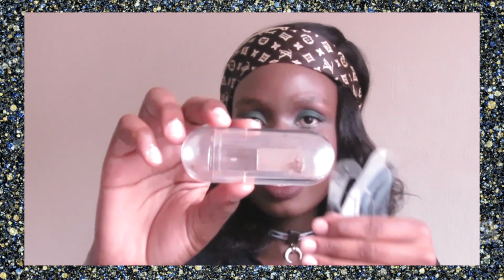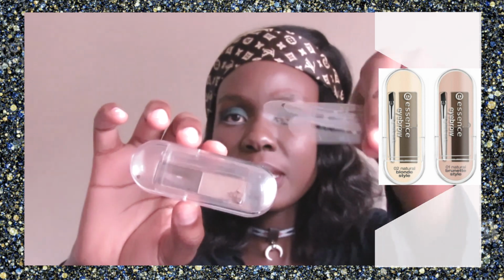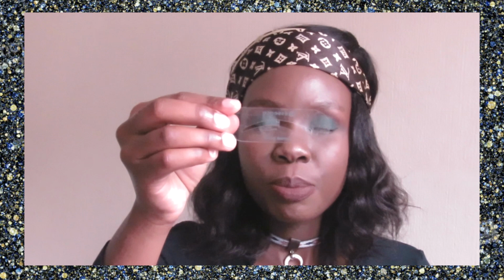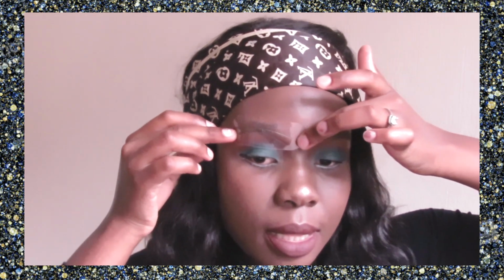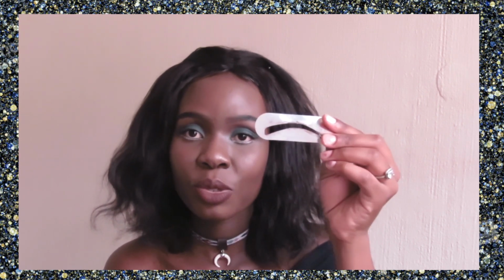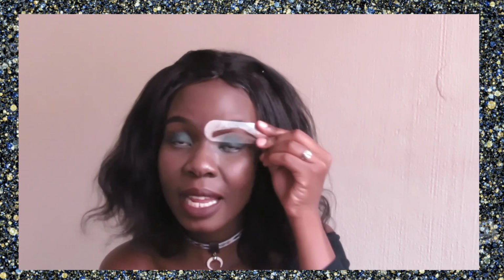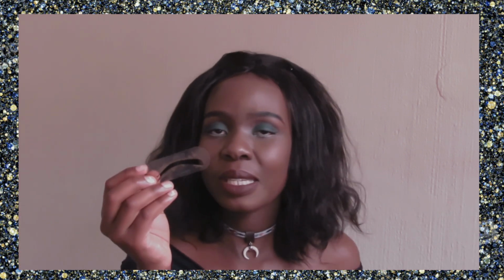BROW STENCILS & REVIEW/(instant brows ).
Thank you for 906 friends, the future seems brighter.